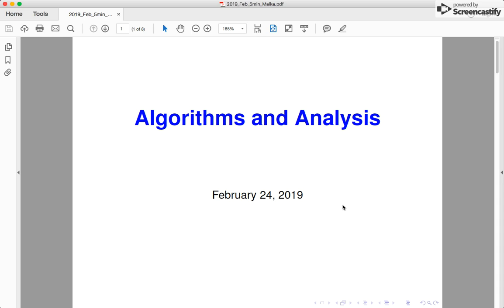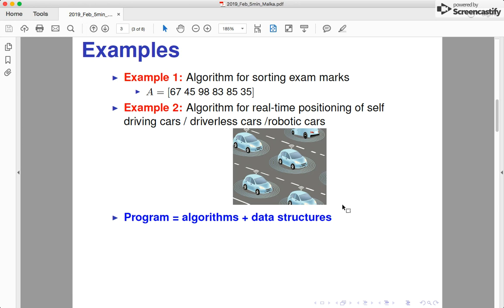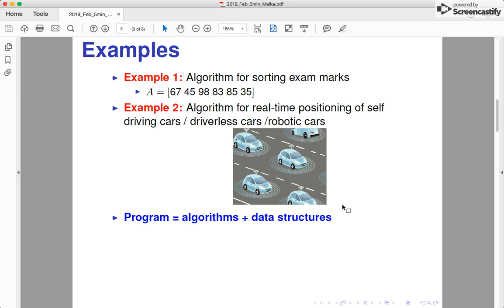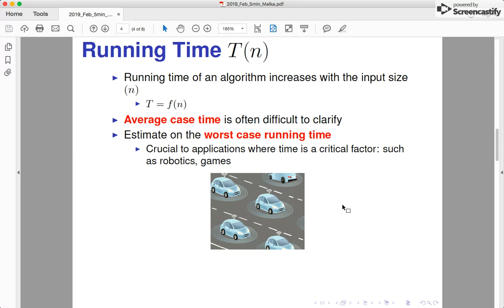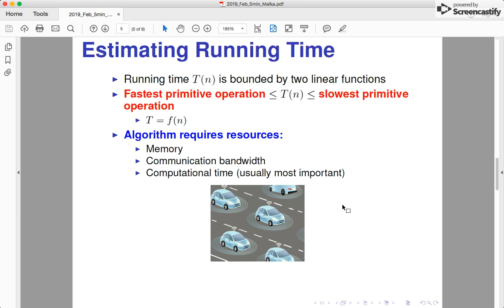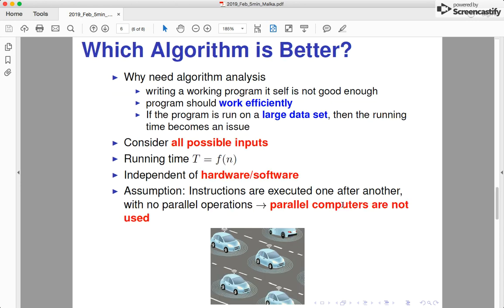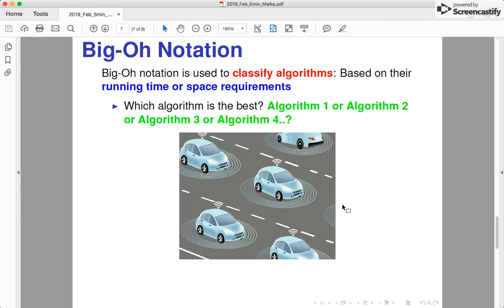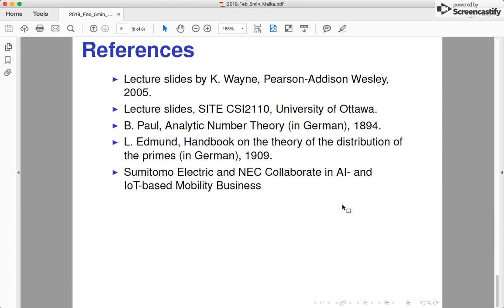What is an algorithm? by Malka N. Halgamuge (2019)